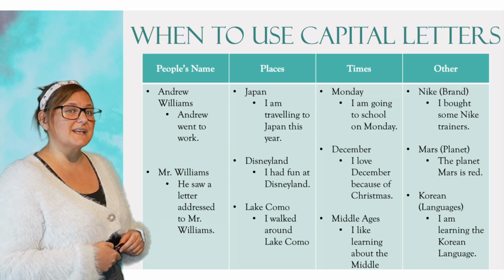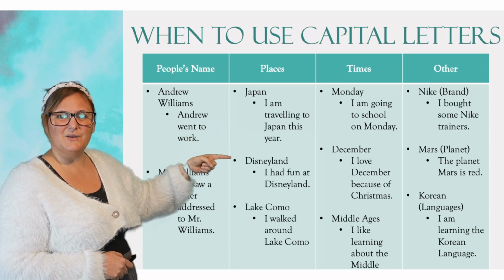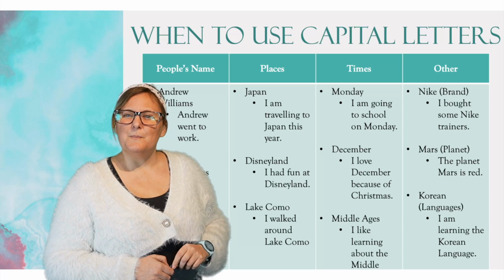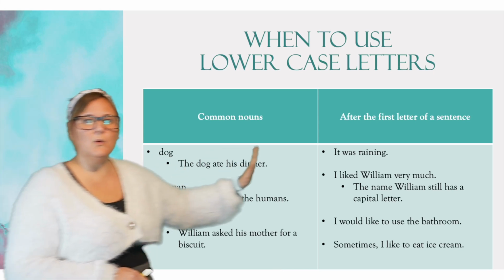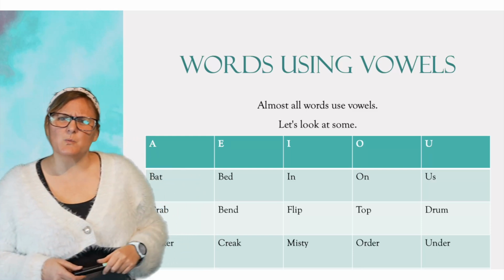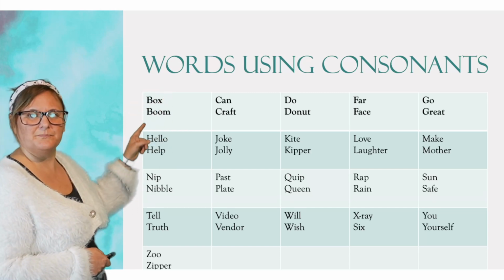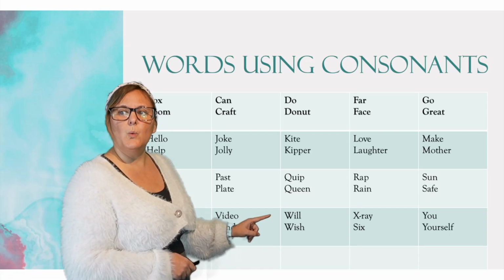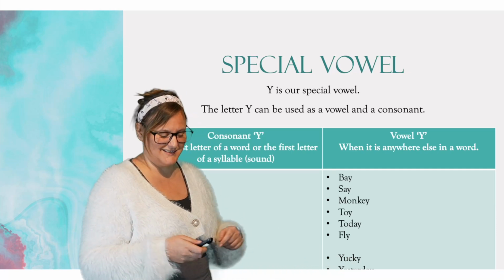Let's learn the English alphabet.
In today's class, we will learn about the 26 letters of the alphabet.

We will learn our 5 vowels, our 21 consonants, and our 1 very special letter that can be used as both a vowel and a consonant.

Try and leave your own sentences in the comments using the grammar rules we learned today.

Remember to stay awesome and drink water.

Much love

*All materials are made by Amy (Amy's English Language School)